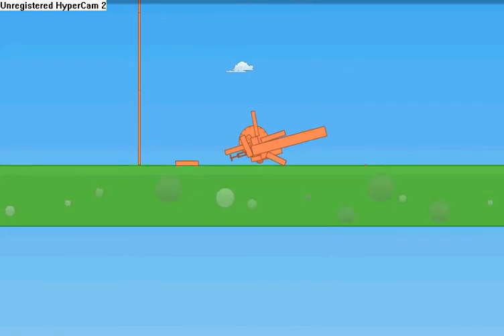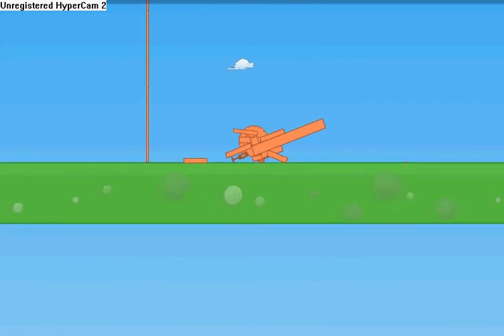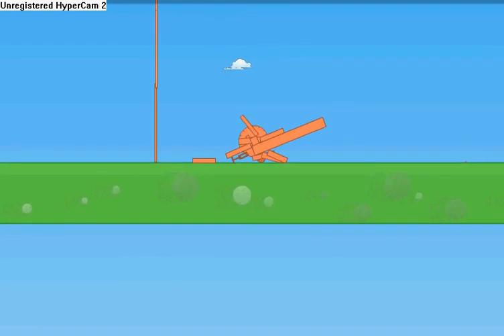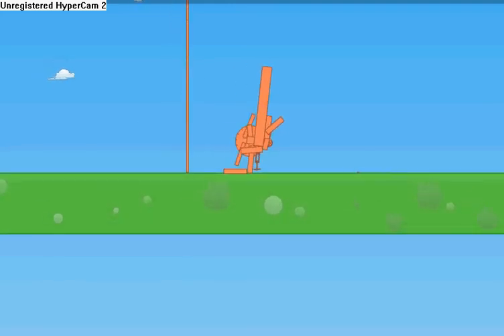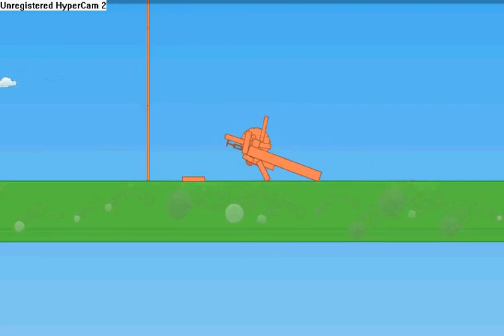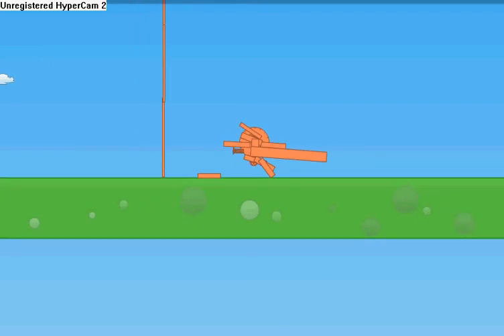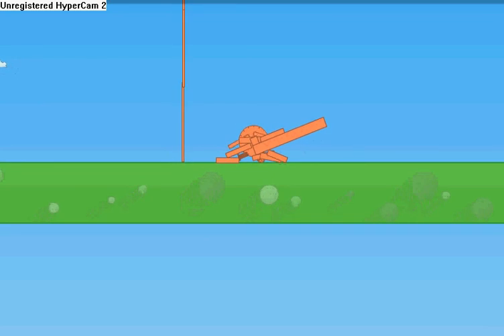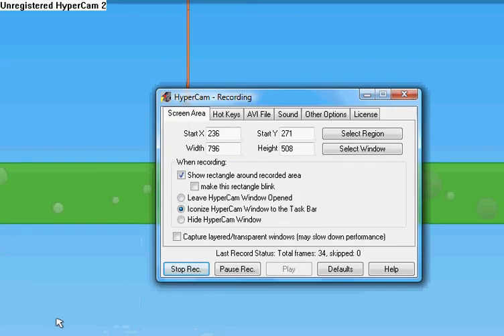Leg Movin' Annoying Robot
ROBOT DIEING WITH 7 LEGS OR HANDS